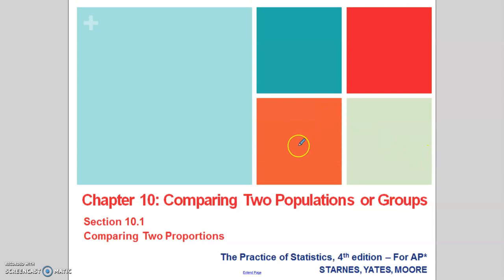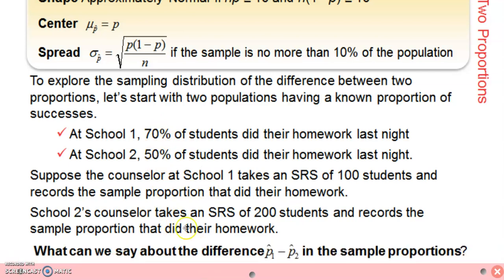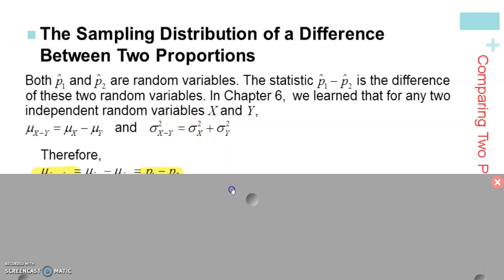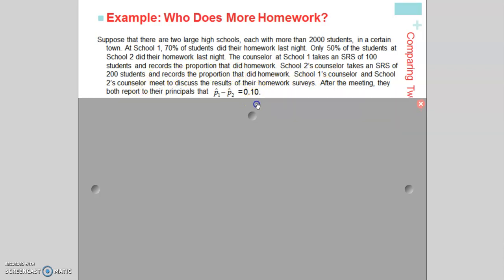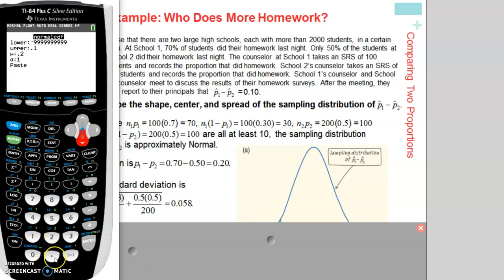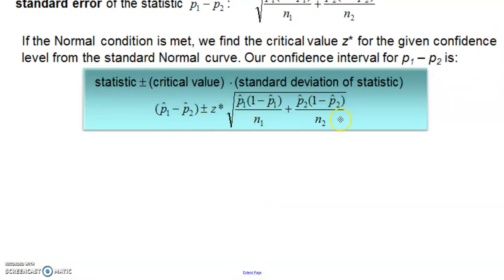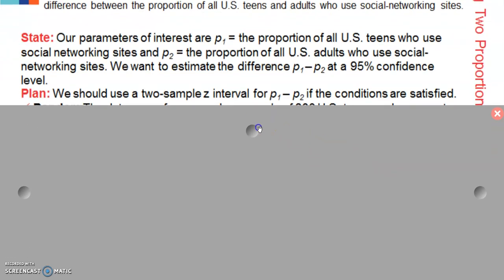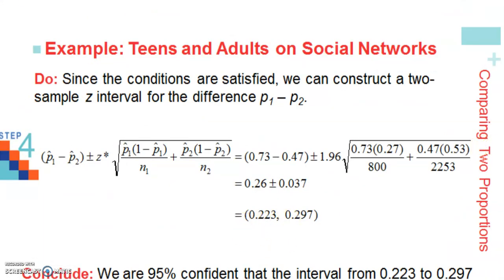10 1 Day 2